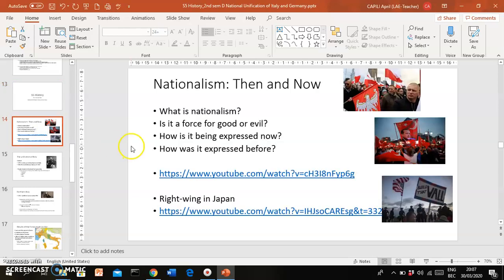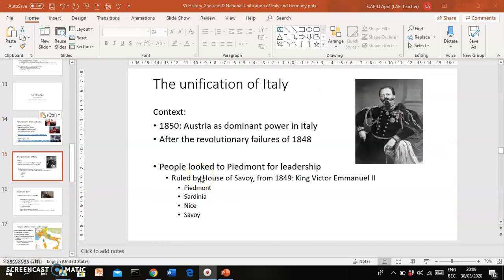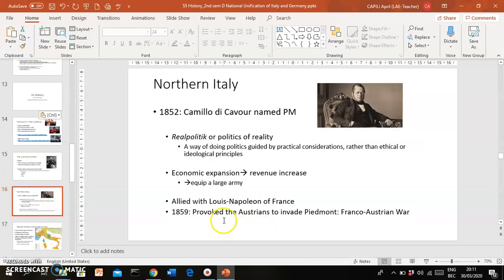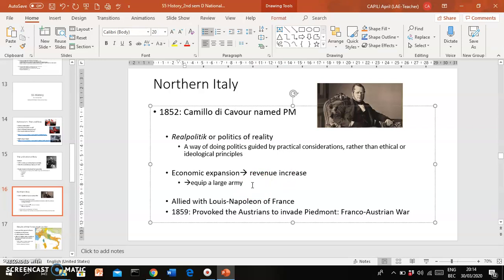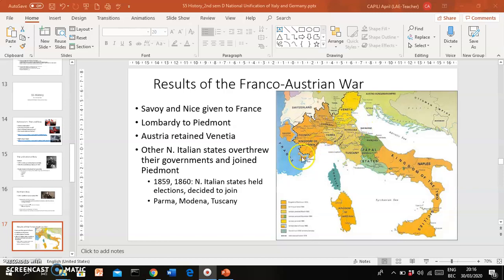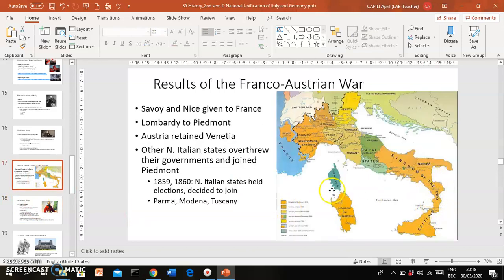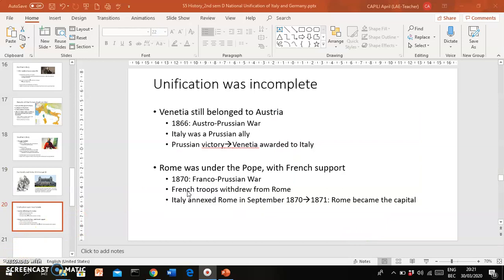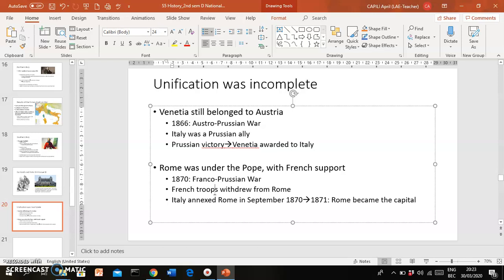S5 History Unification of Italy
An account of the unification of Italy in the latter half of the 19th century.